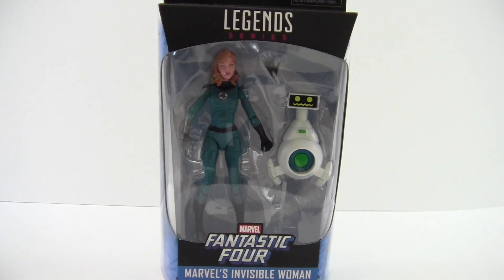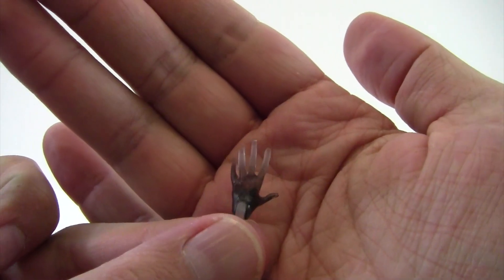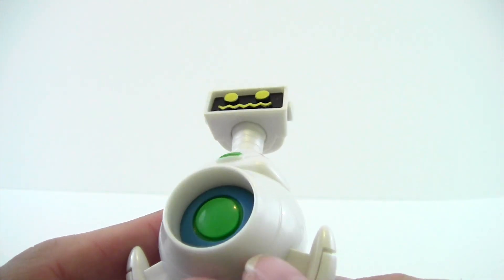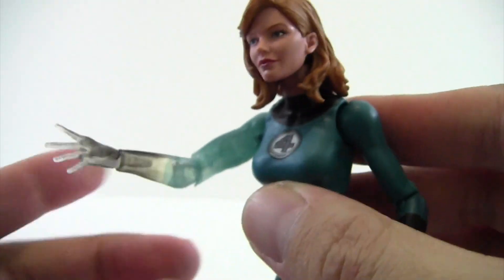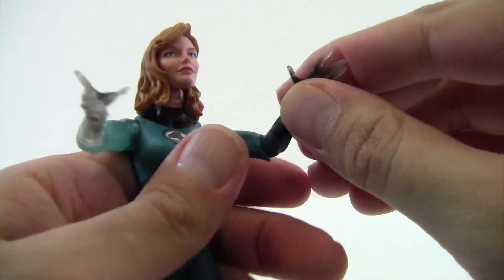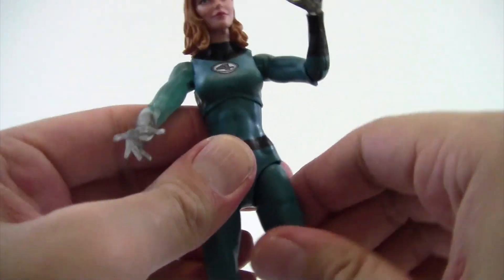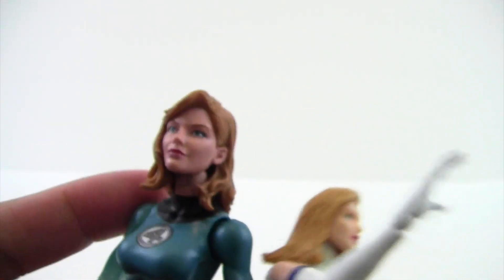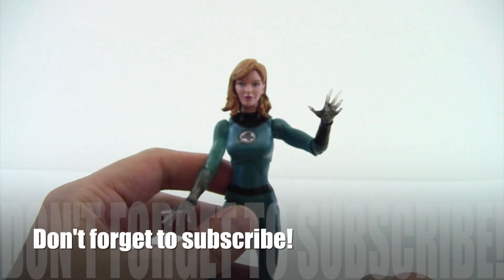Marvel Legends Walgreens Exclusive Invisible Woman Review